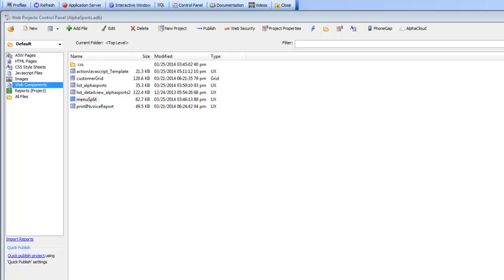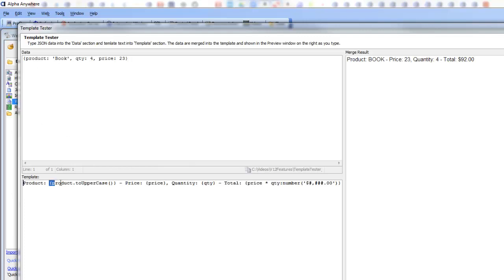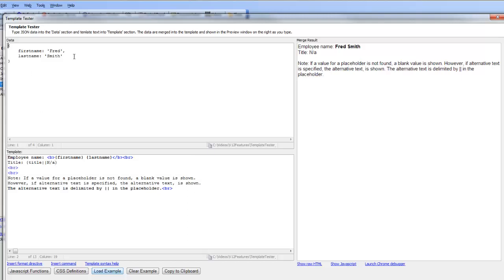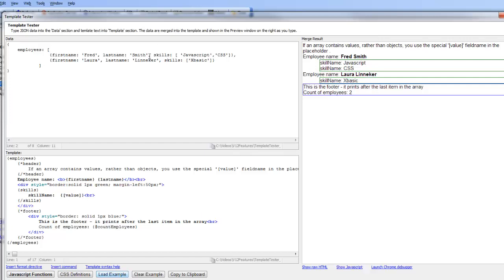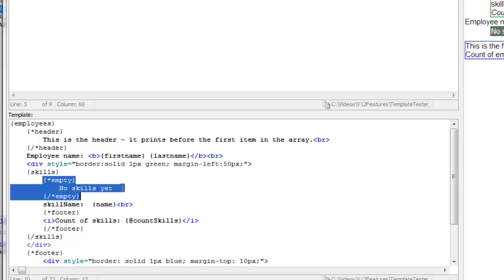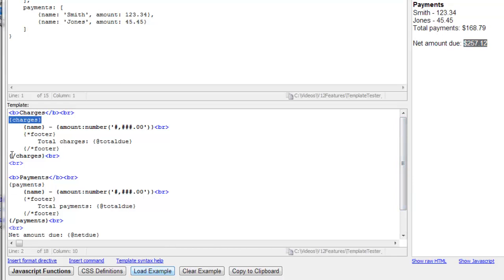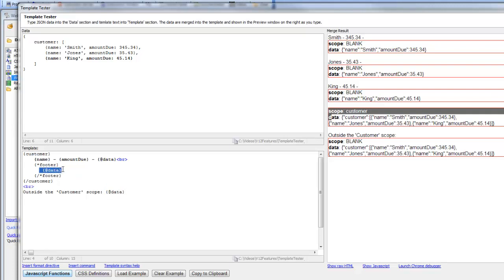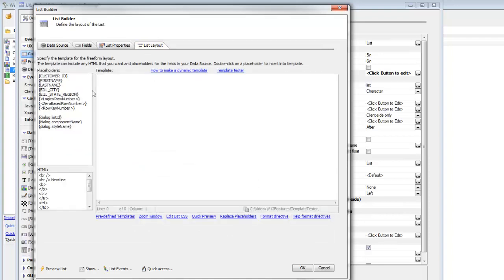AA Template Tester Part 1 to 8